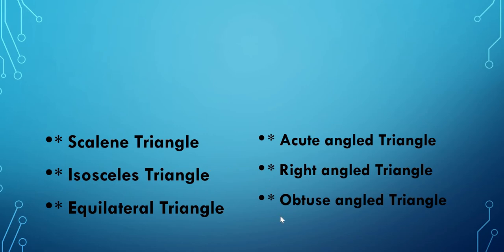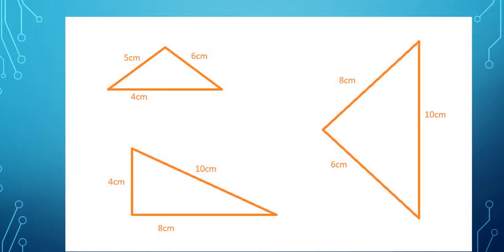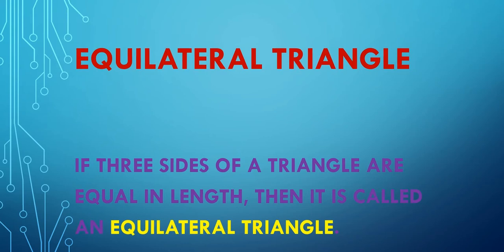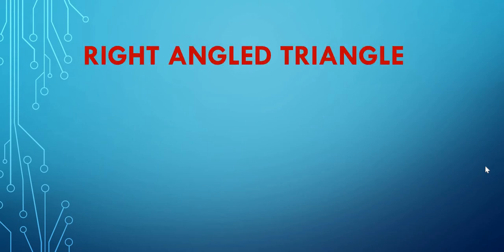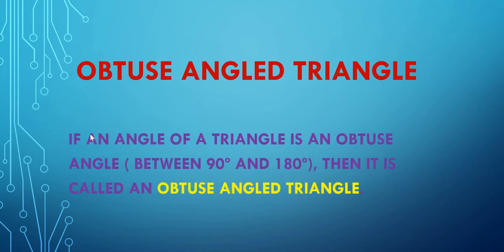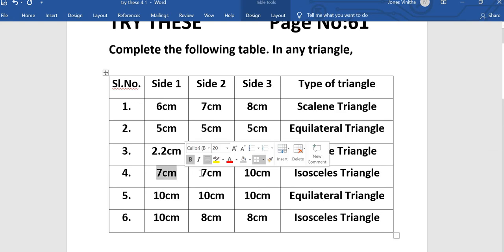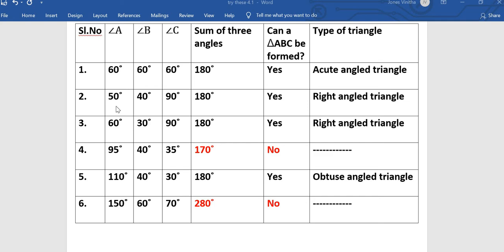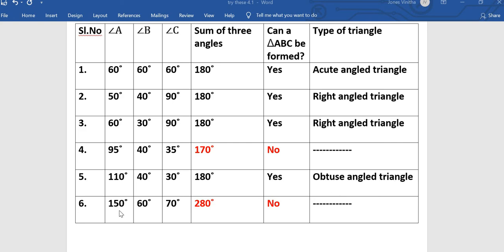Types of Triangles